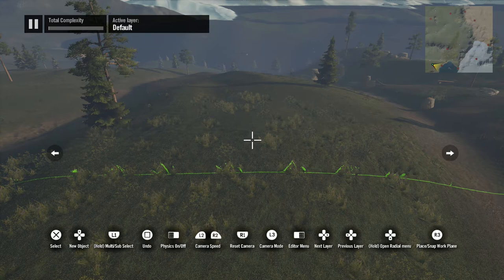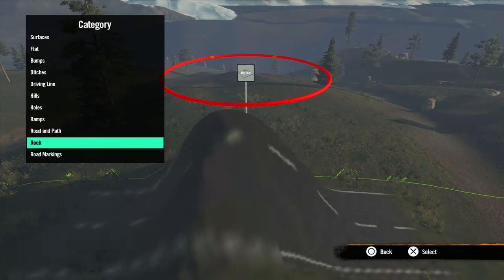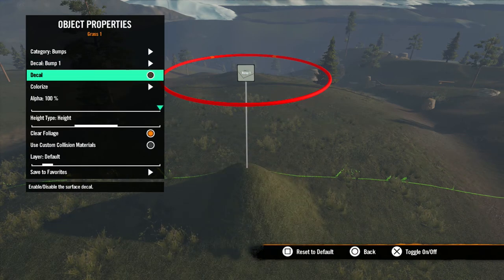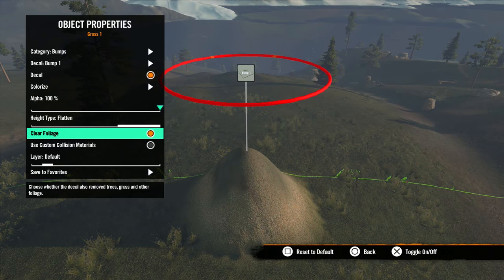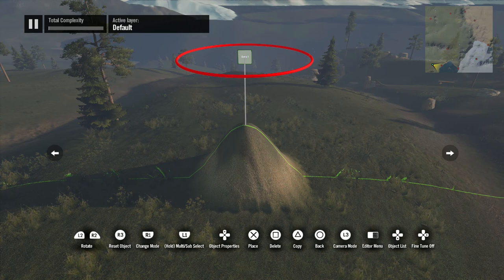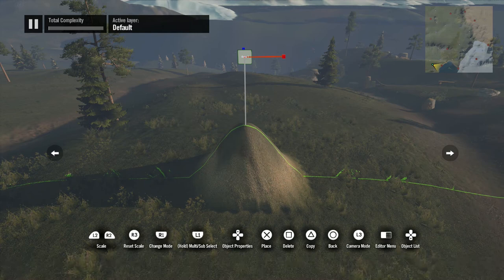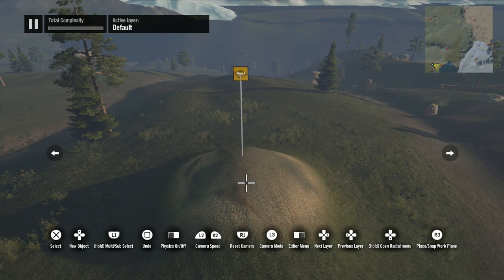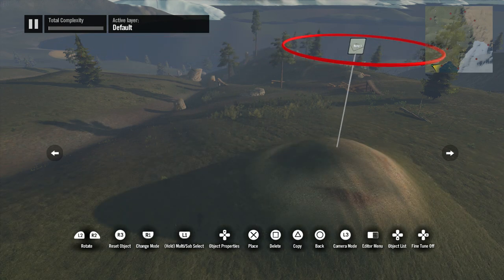Trials Rising Editor Tutorial Series: 12 Terrain Stamp